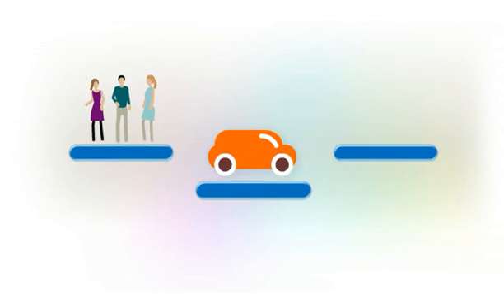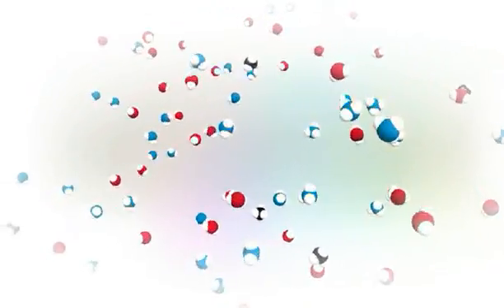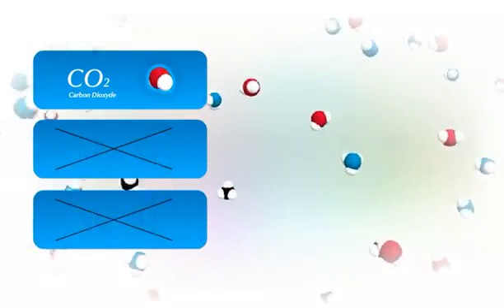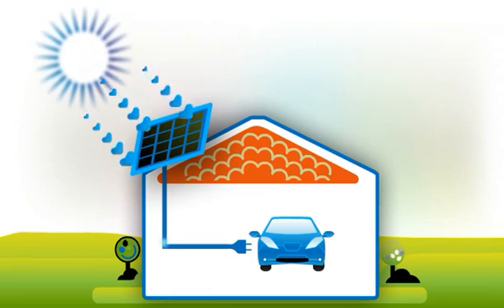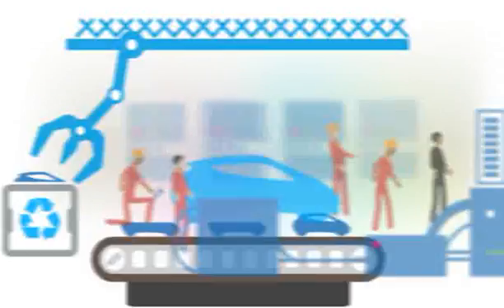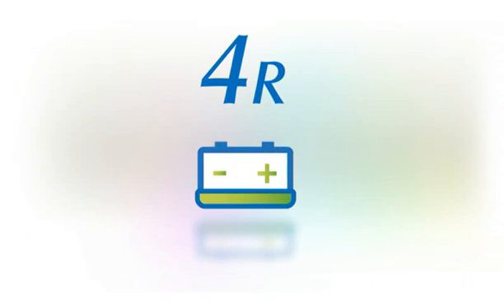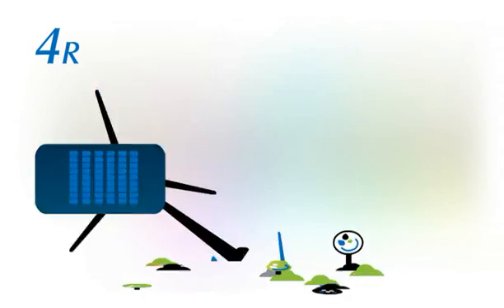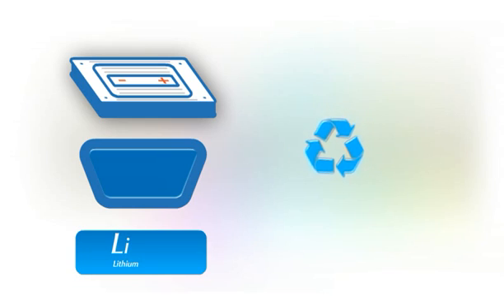Care for environment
The goal of electric mobility is to find a sustainable balance between people, vehicles and the environment.
Electric mobility provides a positive contribution to reducing carbon emissions. Studies show that the overall greenhouses gases footprint for electric vehicles is lower than for petrol-powered cars. The reduction in CO2 emissions ranges from 11 to 100 per cent when the electricity comes from renewable energies, a more and more common part of our daily life.
In addition, electric vehicles are eco-designed and made of recyclable materials to reduce their ecological impact as much as possible over the lifetime of the battery.
Manufacturers are also making batteries that last longer and are easier to recycle. The latest batteries are designed with the 4 Rs in mind: They can be Refabricated for use in another vehicle; Resold and Reused for other industries; or simply Recycled when they reach the end of their useful life.